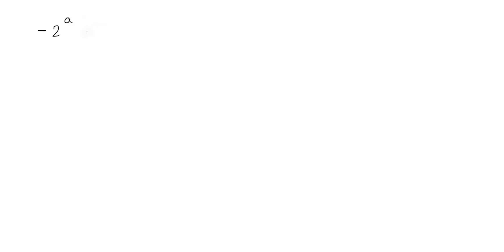The systems of equations are nonlinear. Find substitutions (changes of variables) that convert each…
The systems of equations are nonlinear. Find substitutions (changes of variables) that convert each system into a linear system and use this linear system to help solve the given system. -2^a+2(3^b)=1